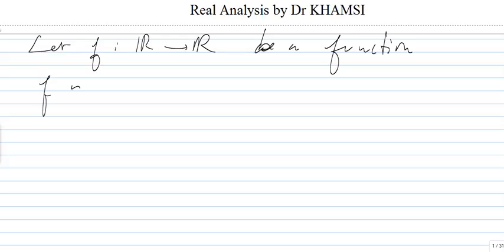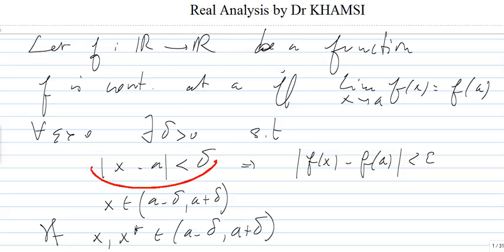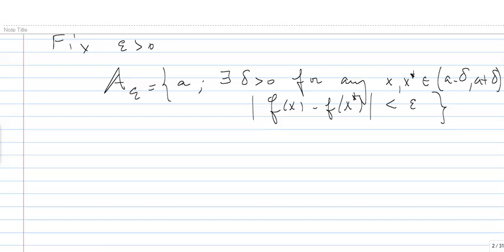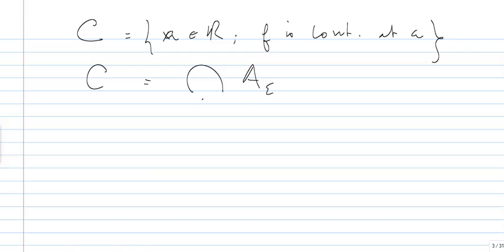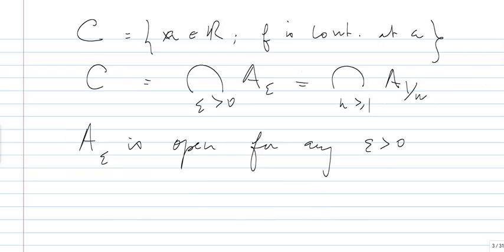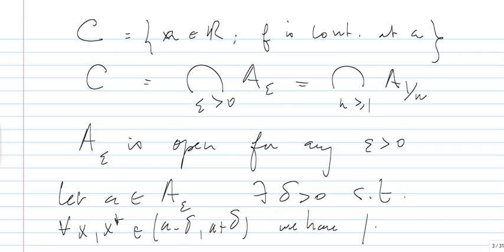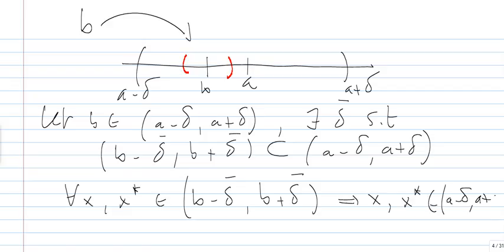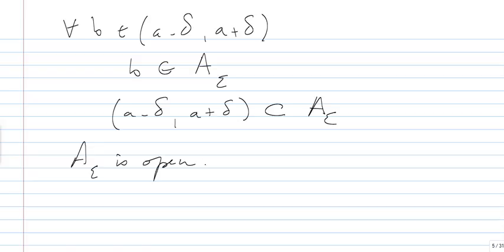Real Functions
Properties of real functions